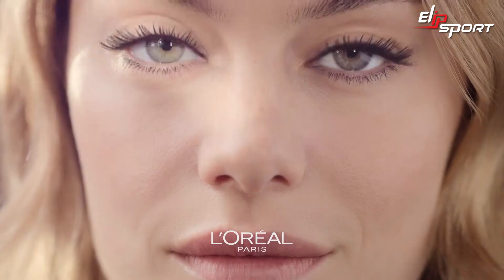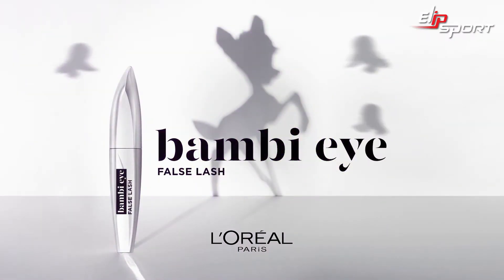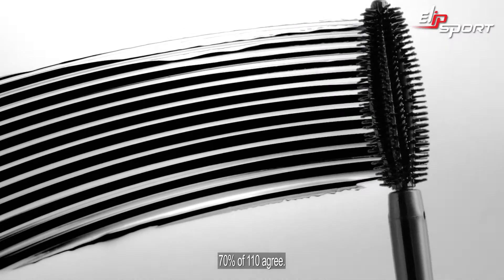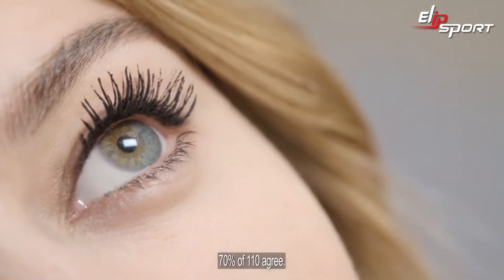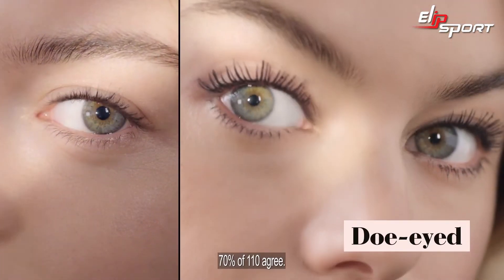Bambify hàng mi của bạn với Mascara Lash Bambi mới của LashOreal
✅ Mua máy làm đá viên chất lượng tại TP.Rạch Giá, Phú Quốc, Hà Tiên, Kiên Giang
✅ Cung cấp máy làm đá viên tại TP.Cần Thơ, Châu Đốc, Long Xuyên An Giang
✅ Địa chỉ bán máy làm đá viên uy tín tại TP.Bạc Liêu, Hậu Giang, Cà Mau
✅ Chọn mua máy làm đá viên uy tín tại TP.Bến Tre, TP.Trà Vinh, TP.Sóc Trăng
✅ Bán máy làm đá viên tại TP.Vĩnh Long, TP.Sa Đec, TP.Cao Lãnh, Hồng Ngự - Đồng Tháp
✅ Chọn mua máy làm đá viên Elip tại Cai Lậy, Gò Công, TP.Mỹ Tho - Tiền Giang
✅ Phân phối máy làm đá viên tại Đức Hoà-Đức Huệ, Tân An - Long An
✅ Ở đâu bán máy làm đá viên tại Dĩ An, Thuận An, TP.Thủ Dầu Một - Bình Dương
✅ Địa điểm bán máy làm đá viên tại Tây Ninh, Đồng Xoài Bình Phước
✅ Mua máy làm đá viên Elip uy tín nhất tại Tp Bà Rịa - Vũng Tàu
✅ Địa chỉ chi nhánh máy làm đá viên tại TP.Bảo Lộc, TP.Đà Lạt - Lâm Đồng
✅ Chọn máy làm đá viên tại TP.Gia Nghĩa, Đăk Nông, TP.Buôn Ma Thuột - Đăk Lăk
✅ Địa chỉ cung cấp máy làm đá viên tại TP.Kon Tum, TP.Pleiku - Gia Lai
✅ Elipsport cung cấp máy làm đá viên tại TP.Phan Thiết, Bình Thuận, Ninh Thuận
✅ Cửa hàng bán máy làm đá viên tại TP.Cam Ranh, TP.Nha Trang - Khánh Hoà
✅ Mua máy làm đá viên Elippsort tại TP.Tuy Hoà, Phú yên, TP.Quy Nhơn, Bình Định
✅ Địa chỉ máy làm đá viên uy tín nhất tại TP.Tam Kỳ, TP.Hội An, Quảng Nam
✅ Cung cấp máy làm đá viên Elip tại Hải Châu, Liên Chiểu - TP.Đà Nẵng
✅ Máy làm đá viên tại TP.Huế, TP.Đông Hà, Quảng Trị, TP.Đồng Hới - Quảng Bình
✅ Chi nhánh máy làm đá viên Elip uy tín tại TP.Hà Tỉnh, TP.Vinh, Nghệ An
✅ Mua máy làm đá viên tại TP.Sầm Sơn, Sao Vàng, Nghi Sơn - Thanh Hoá
✅ Địa chỉ máy làm đá viên tại TP.Ninh Bình, Hoà Bình, Nam Định - Thái Bình
✅ Cửa hàng cung cấp máy làm đá viên tại Hưng Yên, Hải Dương, TP.Hải Phòng
✅ Tìm địa chỉ bán máy làm đá viên tại TP.Cẩm Phả, Bải Cháy, TP.Hạ Long - Quảng Ninh
✅ Cung cấp máy làm đá viên tại Bắc Ninh, TP.Bắc Giang, Lạng Sơn
✅ Máy làm đá viên tại TP.Vĩnh yên, Vĩnh Phúc, TP.Thái Nguyên, TP.Việt Trì, Phú Thọ